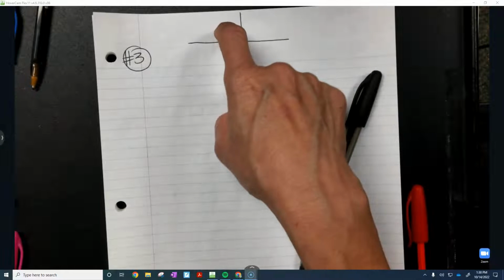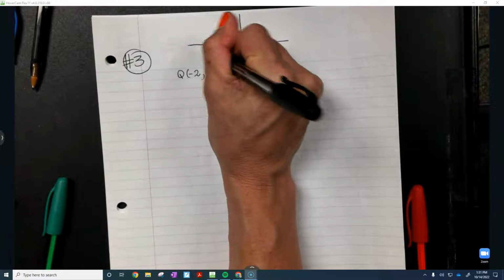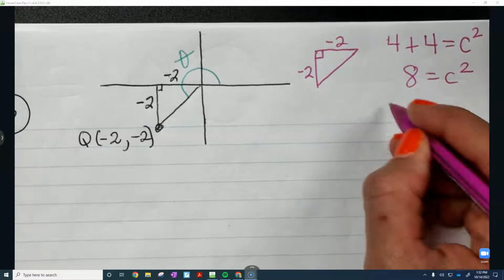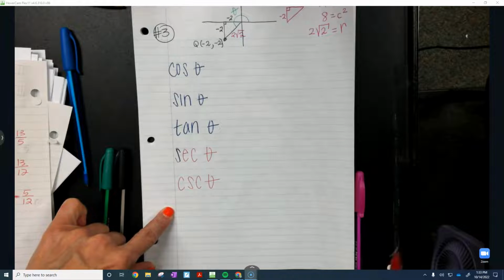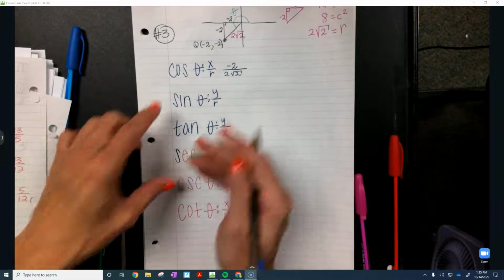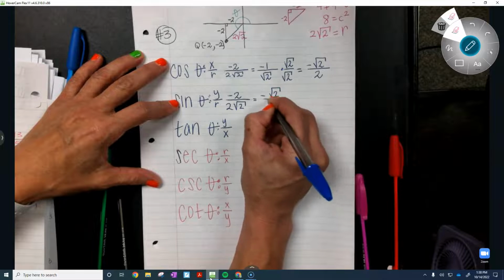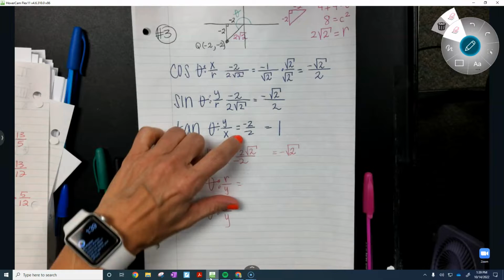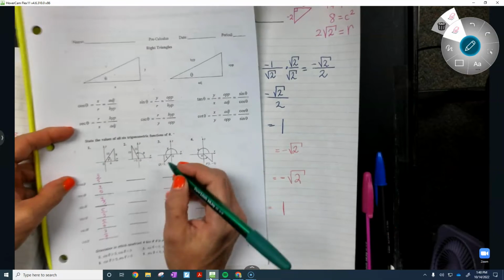4.1 Right Triangle Notes Part III